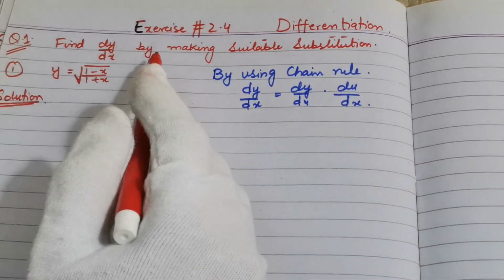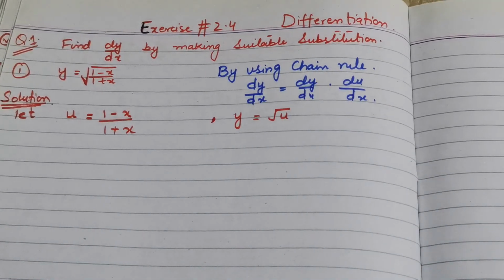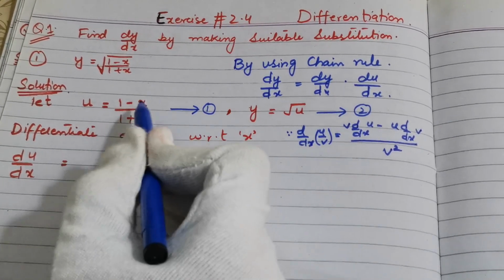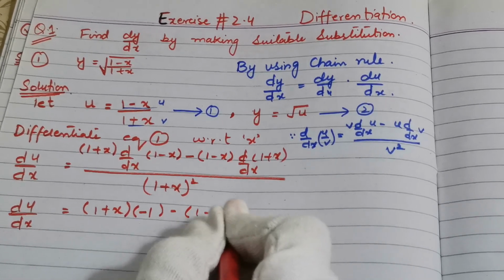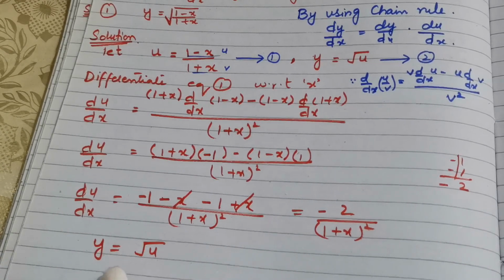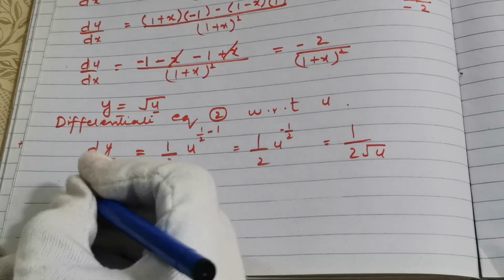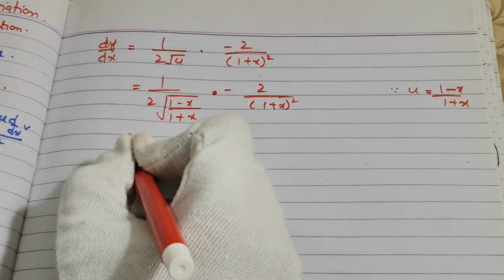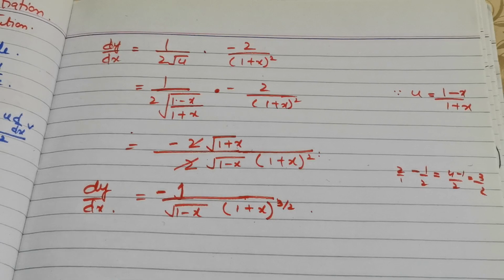Differentiation Class12 | Full Chapter 2 | Lectures EASY TRICKS NOTES | FBISE EXAMS